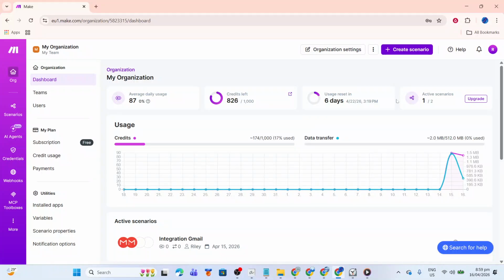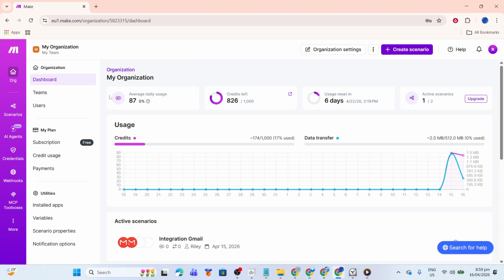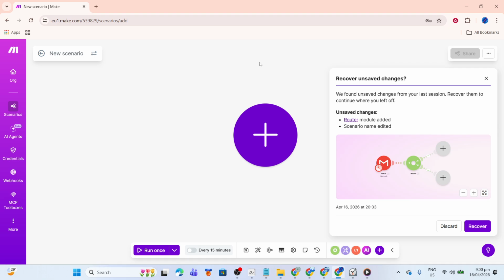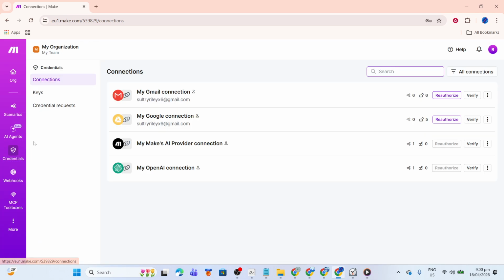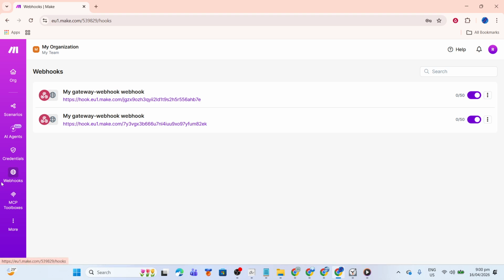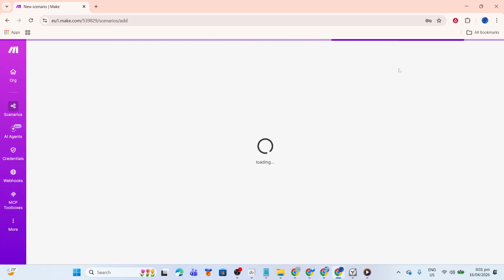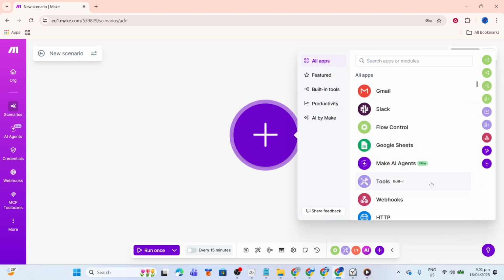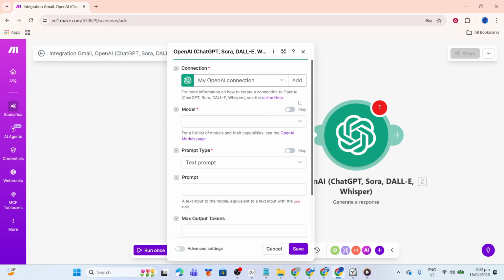How to Learn Make.com (Easy Guide)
In this video, we discuss how to learn Make.com by navigating its interface and building your first scenario. We cover creating scenarios, adding modules like Gmail and OpenAI, and exploring key sections such as Credentials and Webhooks. Whether you're a beginner or looking to streamline your automation, this tutorial gives you clarity and control.

00:00 Introduction to Make.com Interface
00:23 Creating a New Scenario
00:52 Exploring AI Agents and Credentials
01:13 Webhooks and Dashboard Overview
01:32 Building a Scenario with Modules
01:57 Adding Gmail as a Trigger Module
02:10 Connecting OpenAI for Response Generation
02:30 Summary of Workflow Building